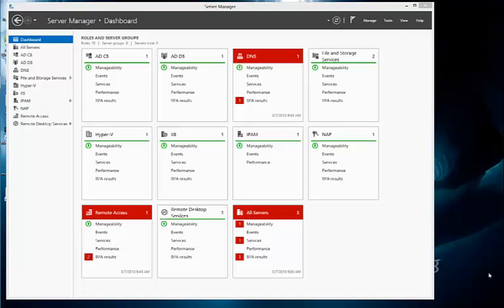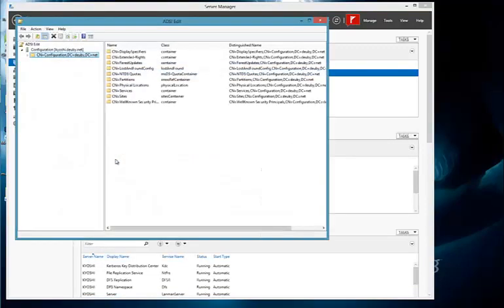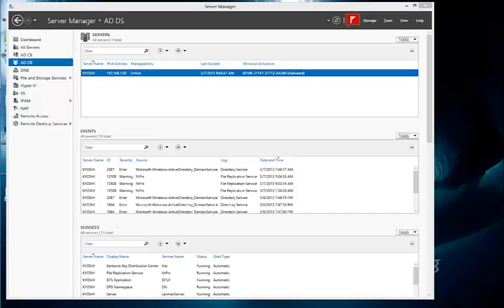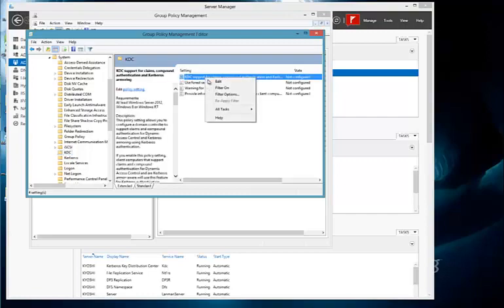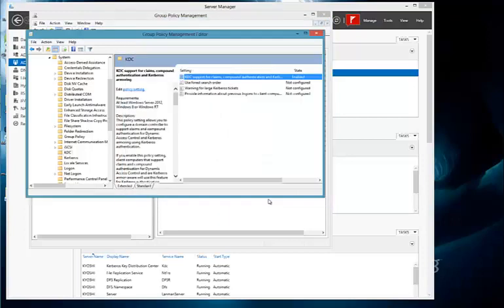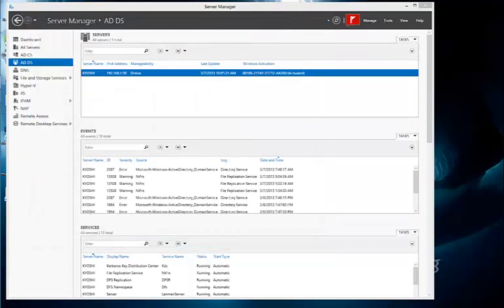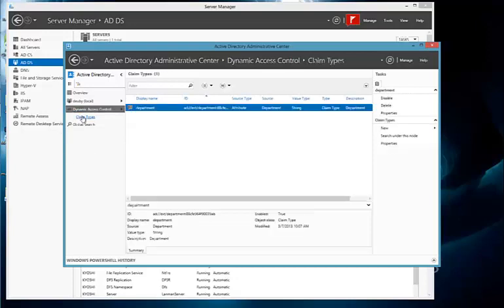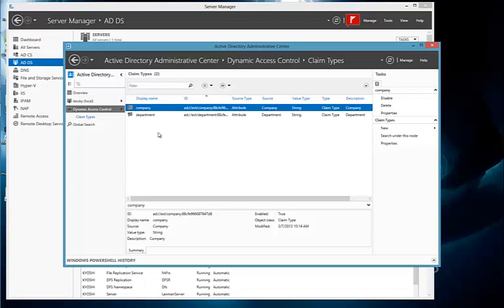Windows Server 2012: Enabling Claims in AD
Windows IT Pro technical director Sean Deuby shows how to enable claims in Windows Server 2012 Active Directory using the Group Policy Management Console and Active Directory Administrative Center